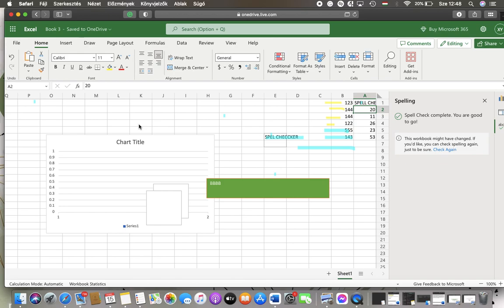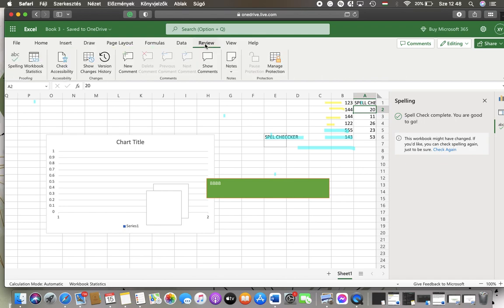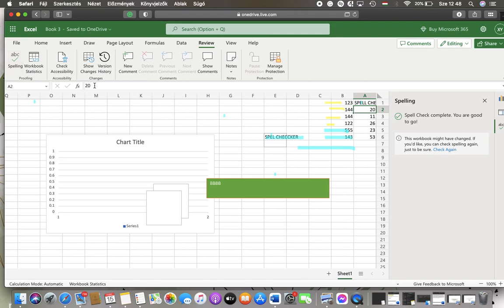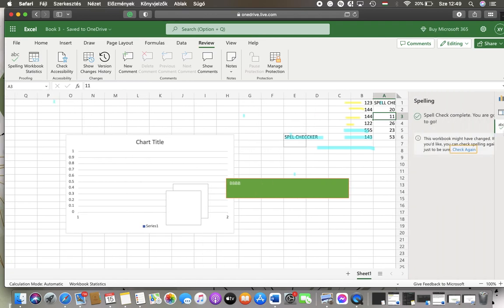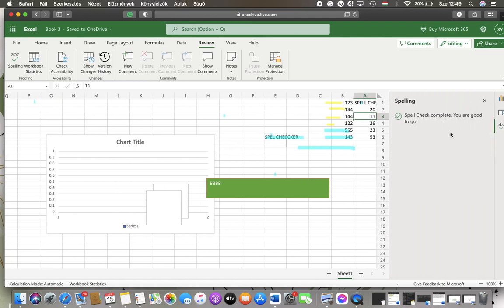Where to find the spell checker option on Excel file on Office.com?